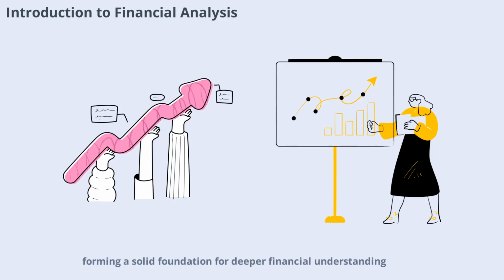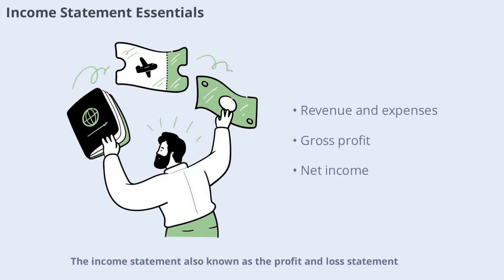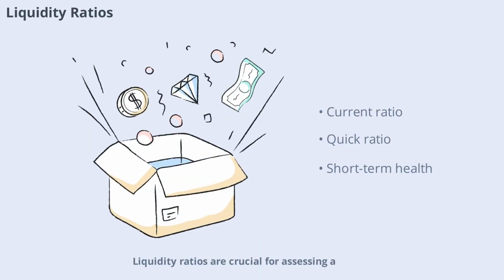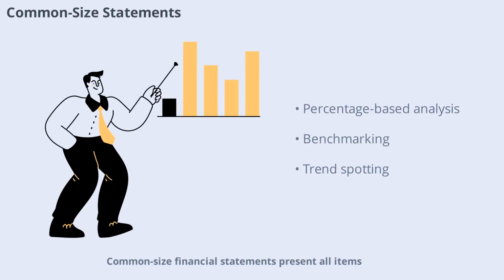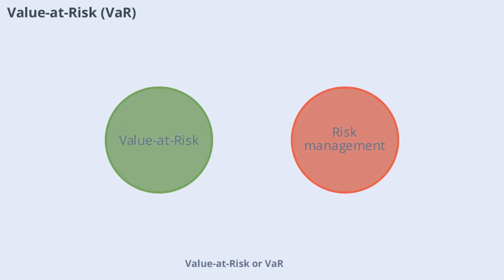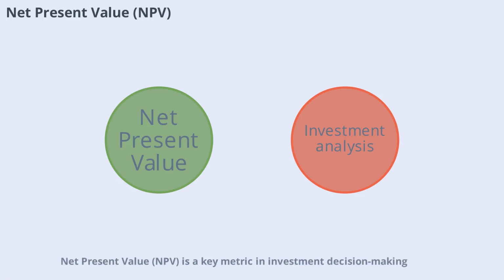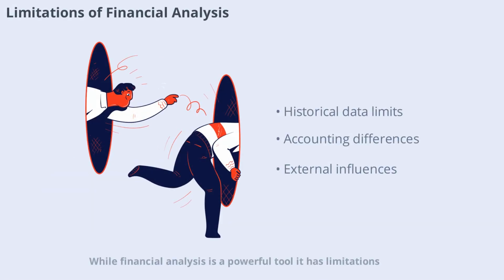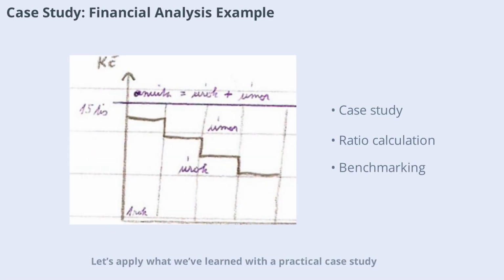Financial Management MASTERS , UNDER 15 MINUTES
NOTES FROM AN ENTIRE MASTERS OF FINANCIAL MANAGEMENT OF A COMPANY, ALL DONE IN ONE SHORT VIDEO